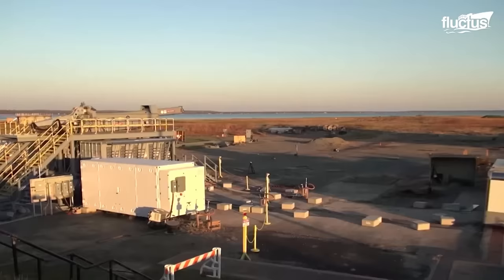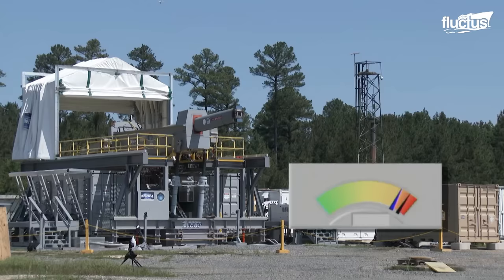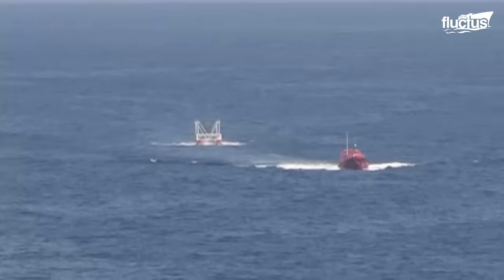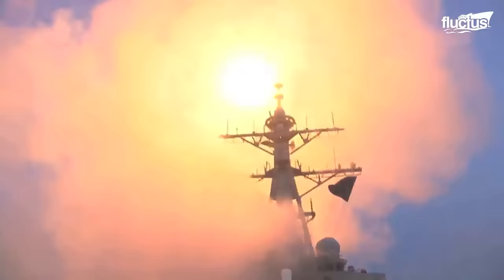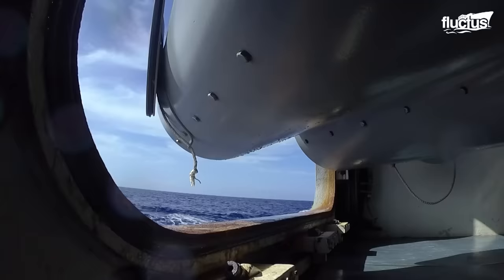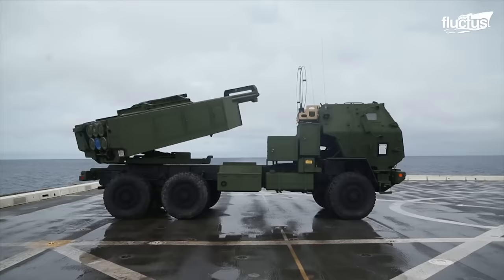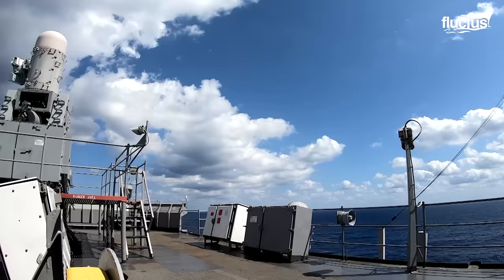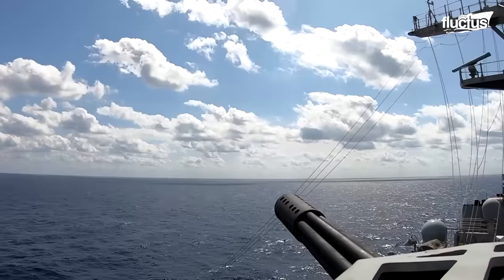US Testing Its Monstrously Powerful $500 Million Rail Gun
Welcome back to the Fluctus Channel as we have a look at the powerful engineering behind the advanced weaponry system adapted by the US Navy.